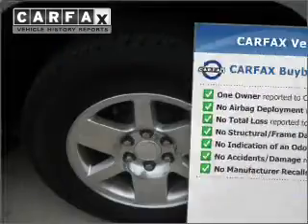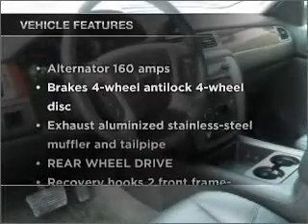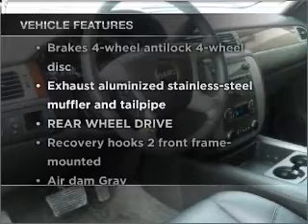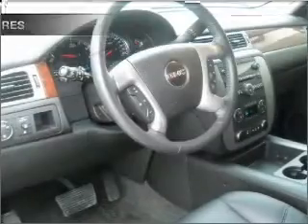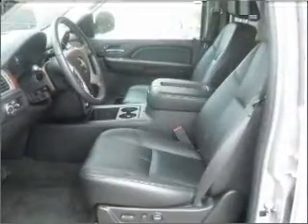2009 GMC Yukon - Selma TX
Year: 2009
Make: GMC
Model: Yukon
Trim: Sport Utility 4D
Engine: 8 cylinder 5.3 liter flex fuel
Transmission:
Color: Silver Birch Metallic
Mileage: 19563
Address:
15678 IH-35N